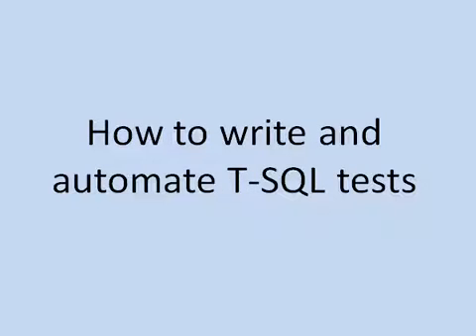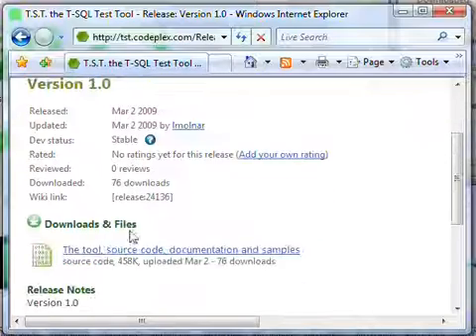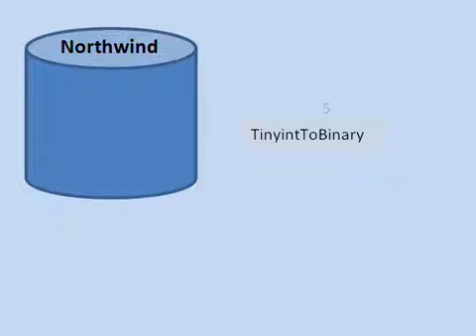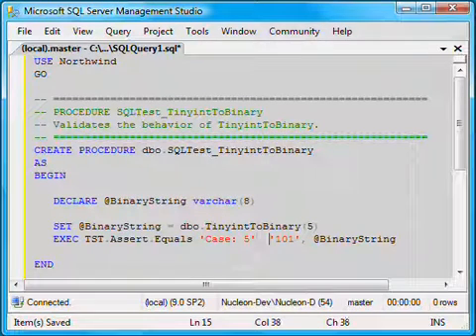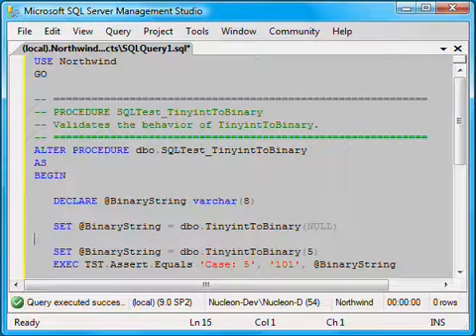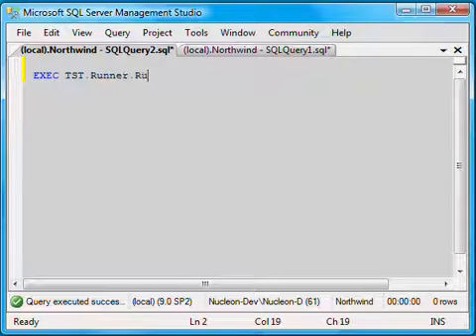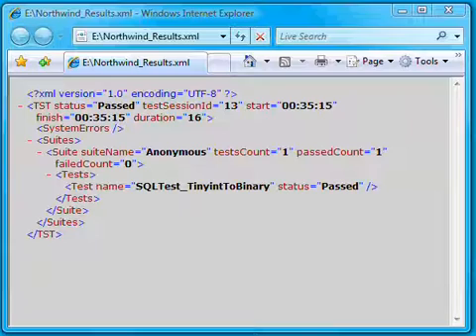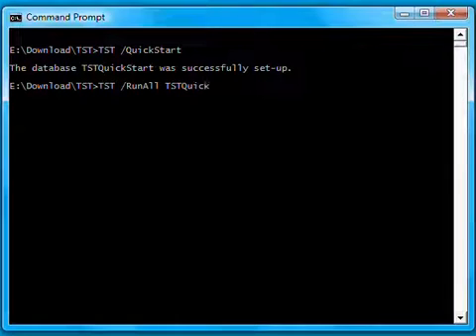5 minutes demo of T.S.T. (T-SQL Test Tool)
This is an obsolete version of the demo. to see the latest edition.

Short demo of the T.S.T. tool. This is an open source tool that can be used to write and automate tests for T-SQL code. Similar to other tools like SPUnit but with a more mature set of features.